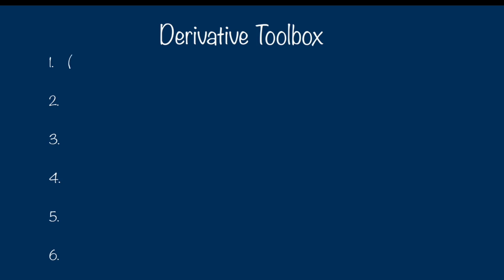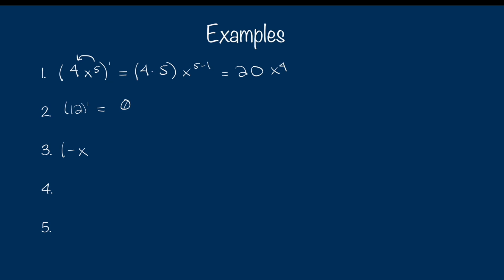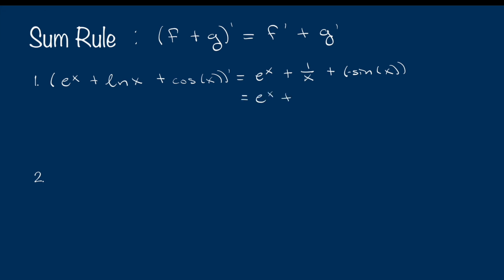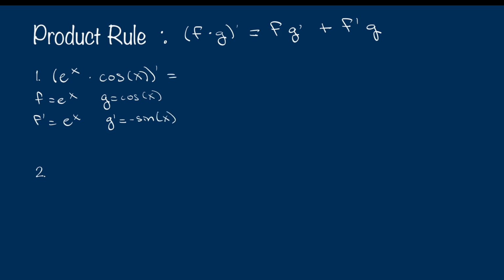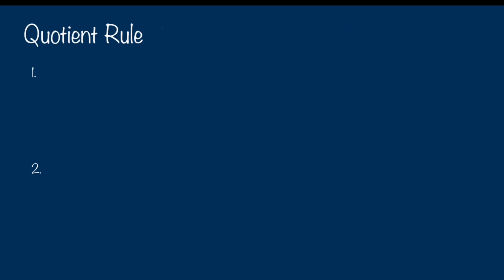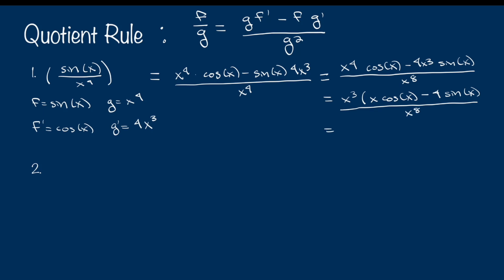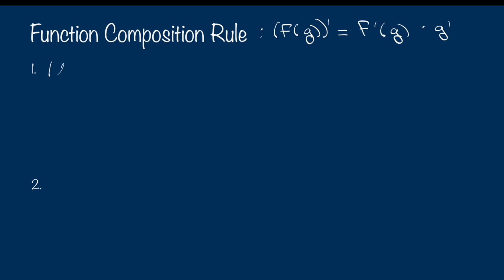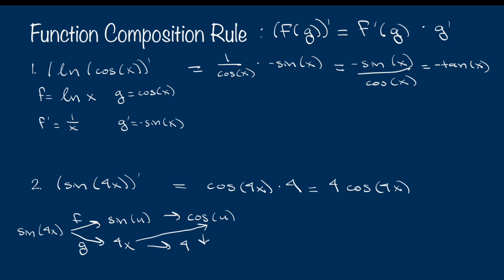Derivatives Introduction: Sum, Product, Quotient, & Chain Rule Video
📘 Introduction to Derivatives: Sum, Product, Quotient, and Chain Rule

This video introduces the key rules for finding derivatives in calculus:

The Sum Rule
We’ll go through each rule step by step with clear explanations and examples to help you build a strong foundation in differentiation. Whether you’re just starting out or reviewing for a test, this is a great place to begin.